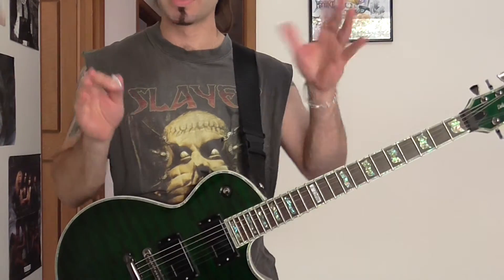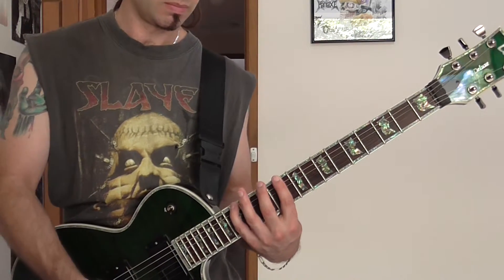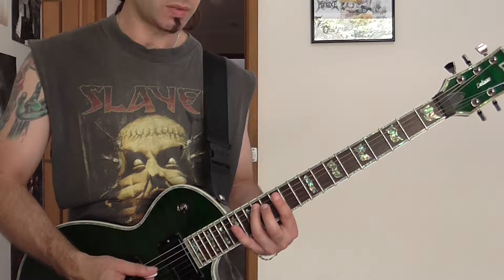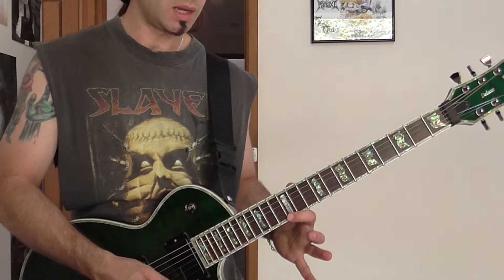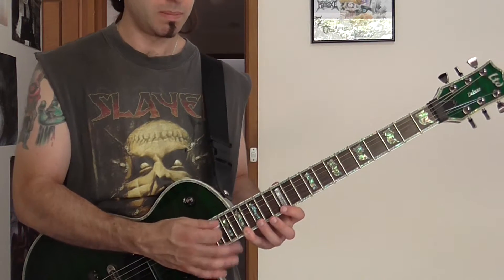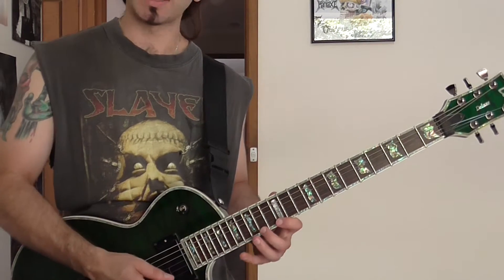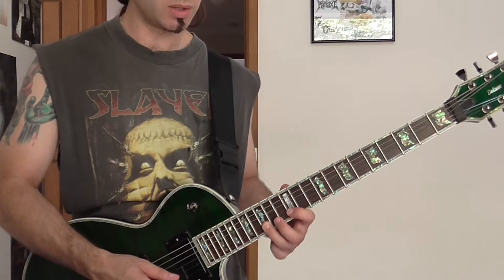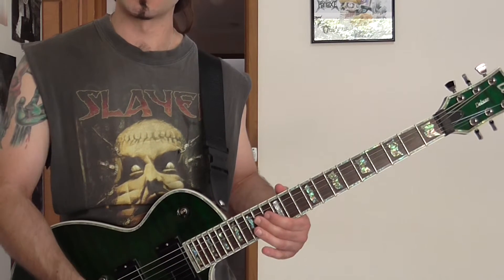Mixed E minor Lick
A quick "mixed" E minor lick the main reason I call this mixed is because its not just a I,III,V arpeggio. Its uses different notes ascending and descending. Either way I hope you enjoy it(I think its pretty cool) and if you do like it please SHARE and LIKE. If you need the tabs don't hesitate to ask.